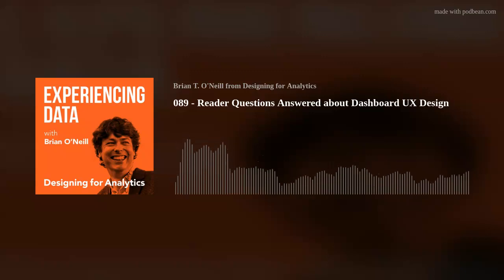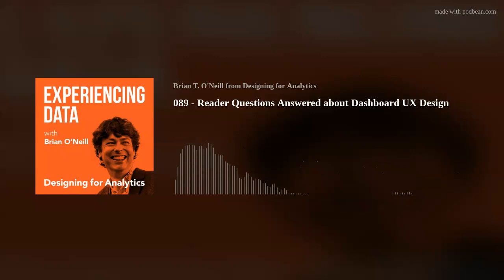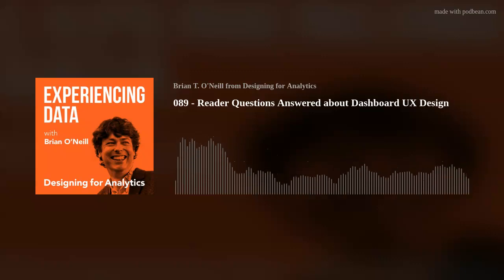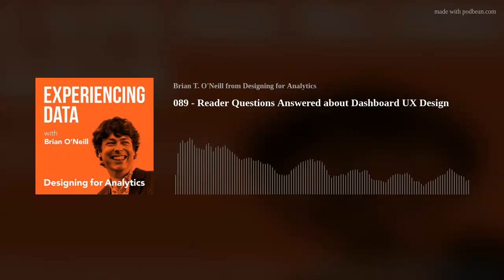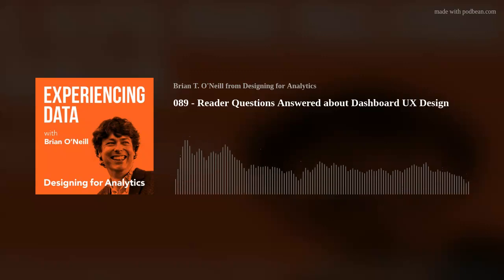089 - Reader Questions Answered about Dashboard UX Design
Dashboards are at the forefront of today’s episode, and so I will be responding to some reader questions who wrote in to one of my weekly mailing list missives about this topic. I’ve not talked much about dashboards despite their frequent appearance in data product UIs, and in this episode, I’ll explain why. Here are some of the key points and the original questions asked in this episode:
My introduction to dashboards (00:00)
Some overall thoughts on dashboards (02:50)
What the risk is to the user if the insights are wrong or misinterpreted (4:56)
Your data outputs create an experience, whether intentional or not (07:13)
John asks: How do we figure out exactly what the jobs are that the dashboard user is trying to do? Are they building next year's budget or looking for broken widgets?  What does this user value today? Is a low resource utilization percentage something to be celebrated or avoided for this dashboard user today?  (13:05)
Value is not intrinsically in the dashboard (18:47)
Mareike asks: How do we provide Information in a way that people are able to act upon the presented Information?  How do we translate the presented Information into action? What can we learn about user expectation management when designing dashboard/analytics solutions? (22:00)
The change towards predictive and prescriptive analytics (24:30)
The upfront work that needs to get done before the technology is in front of the user (30:20)
James asks: How can we get people to focus less on the assumption-laden and often restrictive term "dashboard", and instead worry about designing solutions focused on outcomes for particular personas and workflows that happen to have some or all of the typical ingredients associated with the catch-all term "dashboards?” (33:30)
Stop measuring the creation of outputs and focus on the user workflows and the jobs to be done (37:00)
The data product manager shouldn’t just be focused on deliverables (42:28)

Quotes from Today’s Episode
“The term dashboards is almost meaningless today, it seems to mean almost any home default screen in a data product. It also can just mean a report. For others, it means an entire monitoring tool, for some, it means the summary of a bunch of data that lives in some other reports. The terms are all over the place.”- Brian (@rhythmspice) (01:36)
“The big idea here that I really want leaders to be thinking about here is you need to get your teams focused on workflows—sometimes called jobs to be done—and the downstream decisions that users want to make with machine-learning or analytical insights. ” - Brian (@rhythmspice) (06:12)
“This idea of human-centered design and user experience is really about trying to fit the technology into their world, from their perspective as opposed to building something in isolation where we then try to get them to adopt our thing.  This may be out of phase with the way people like to do their work and may lead to a much higher barrier to adoption.” - Brian (@rhythmspice) (14:30)
“Leaders who want their data science and analytics efforts to show value really need to understand that value is not intrinsically in the dashboard or the model or the engineering or the analysis.” - Brian (@rhythmspice) (18:45)
“There's a whole bunch of plumbing that needs to be done, and it’s really difficult. The tool that we end up generating in those situations tends to be a tool that’s modeled around the data and not modeled around [the customers] mental model of this space, the customer purchase space, the marketing spend space, the sales conversion, or propensity-to-buy space.” - Brian (@rhythmspice) (27:48)
“Data product managers should be these problem owners, if there has to be a single entity for this. When we’re talking about different initiatives in the enterprise or for a commercial software company, it’s really sits at this product management function.”  - Brian (@rhythmspice) (34:42)
“It’s really important that [data product managers] are not just focused on deliverables; they need to really be the ones that summarize the problem space for the entire team, and help define a strategy with the entire team that clarifies the direction the team is going in. They are not a project manager; they are someone responsible for delivering value.” - Brian (@rhythmspice) (42:23)
Links Referenced: